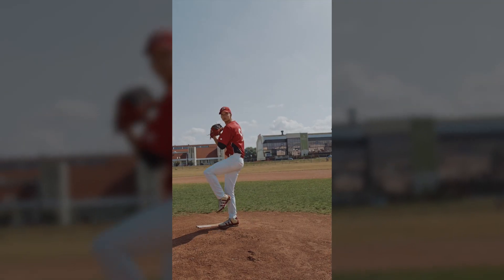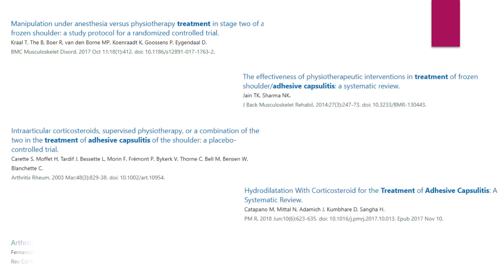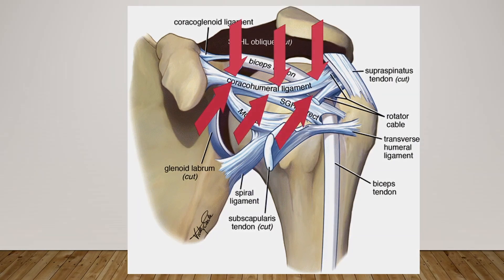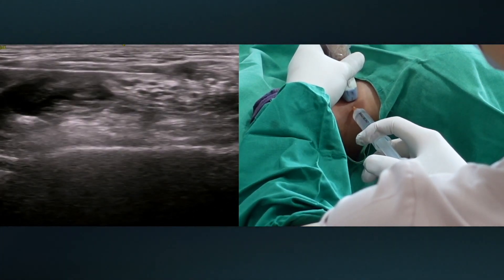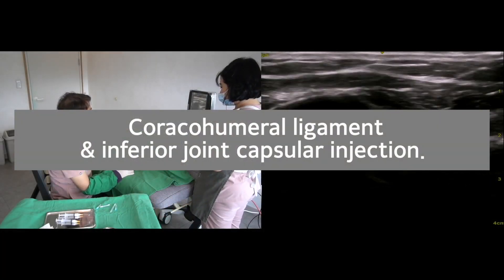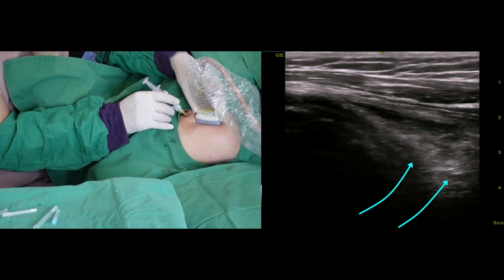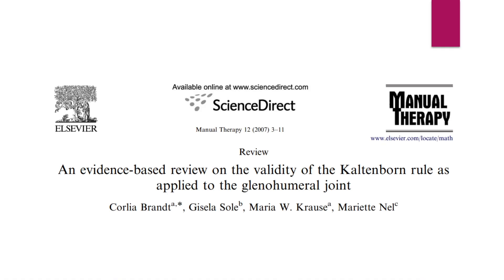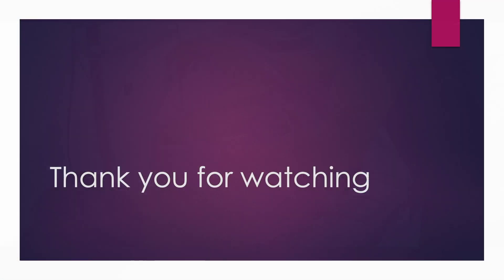Comprehensive ultrasound guided interventions for the intractable frozen shoulder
Compared to other joints, a painless and wider range of movement is needed
and essential for our daily life in the shoulder joint.
I may feel less discomfort if I have a limited range of motion in the hip joint
except for extreme conditions such as kicking.
Minor painful limited motion of the shoulder joint will suffer you
more than any other joint pathologies.
So, the frozen shoulder becomes an uninvited early guest for a young adult.

Most frozen shoulder patients visit a doctor for their pain and limited range of motion.

 I measure the passive range of abduction, external rotation, and internal rotation for diagnosis.

A capsular limitation of motion is the clue to the clinical diagnosis of adhesive capsulitis.
Inflammation and fibrosis are the primary pathologies of the frozen shoulder.
Currently, there are many treatment options for reducing pain and releasing capsular contracture.
The physiotherapy, exercise, and mobilization techniques are essential
and well-proven remedies of shoulder joint contracture.
I have been long experienced in sling exercise therapy since 2004.
This instrument gives me a second-hand relieving therapist’s energy,
and it saved a lot of time to cure the frozen shoulder.
But according to my study.
On average, I had to spend 25 sessions of time for the intractable frozen shoulder.
It is one of my philosophies:
Besides the money they spend, time is valuable to the patient.
I am the kind of person who is never satisfied.
And I have tried to save time.
I have found manipulation under anesthesia
after diverting the injection target to the coracohumeral ligament,
 and the inferior capsule is the crucial timekeeper.
I put details about the coracohumeral ligament in this video.
Also, I put diverse techniques on my channel separately.
 So, I will put it together for better understanding.
The first step is the interscalene block.
Let the patient supine oblique position like a cervical nerve root block.
after covering the neck with a sterile surgical drape,
I put the ultrasound probe on the interscalene brachial plexus
 and then punctured the skin to the lateral side of the probe.
and goes to the lateral border of the interscalene brachial plexus .
changing the needle location, gently hydro-dissect
the whole lateral border of the brachial plexus on real-time image guidance.
and then retrieve the needle and re-direct to over the
C5 root to cover the medial aspect of the brachial plexus.
It will take time to anesthetize the brachial plexus. Usually, it takes about 20 min.
The second step is to prepare the drug for the coracohumeral ligament
and inferior joint capsular injection.
Draw 25 units of botulinum toxin.
Draw another 25 units of botulinum toxin in another syringe.
In one syringe, add 20mg of triamcinolone. It is for the inferior capsular injection.
Connect this syringe to the 2-inch 24- gauge needle.
It is long because the inferior capsule is placed deep.
Next, add 1 ml of dexamethasone palmitate to another syringe.
 It is for the coracohumeral ligament injection
connect this syringe to the 1.5 inches 24- gauge needle.
I prefer dexamethasone for the coracohumeral injection.
It will be absorbed soon because of water-soluble steroids.
My first target is the coracohumeral ligament.
I will trace the coracohumeral ligament transversely
and trace the intra-articular portion of the biceps brachii tendon.
I will go to the triangular low echo coracohumeral ligament.
The next target is the inferior glenohumeral joint capsule.
Most of the patients had difficulties rotating the arm externally in the frozen shoulder.
 So, I ask the patient to rotate the arm as much as they can bear.
Here is the tip on how to find the target and put the needle.
Trace the bony cortical echo of the humerus shaft and the lesser tubercle first.
Slide the probe medially while everting the probe to the outer side
 until you find this hypoechoic inferior capsule.
I will put the needle into the inferior capsule.
The pulsating vessels are anterior or posterior circumflex humeral arteries.
 It passes and forms the inferior border of the subscapularis muscle.
Let her take a rest for 20 minutes or more.
Third step is the manual mobilization.